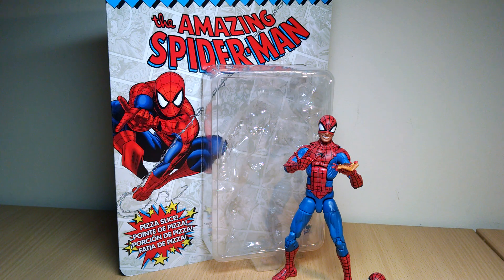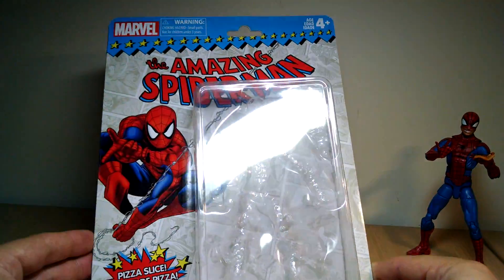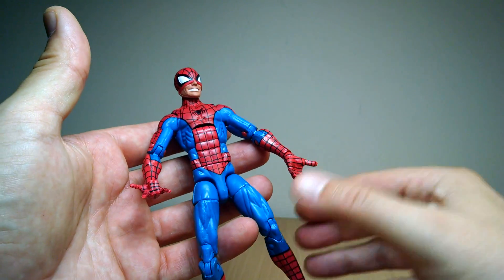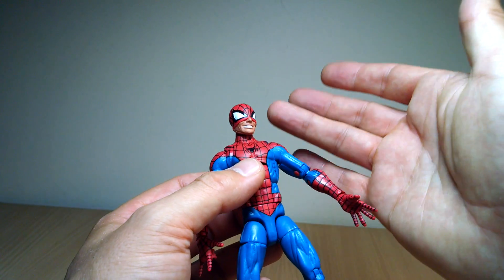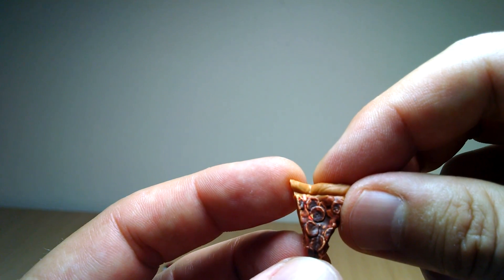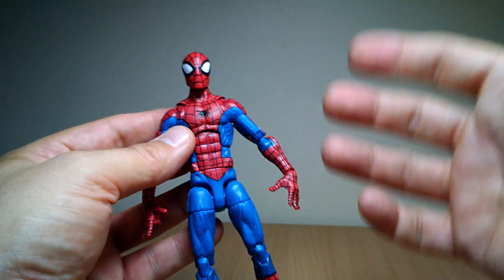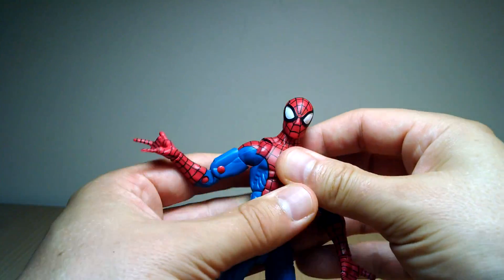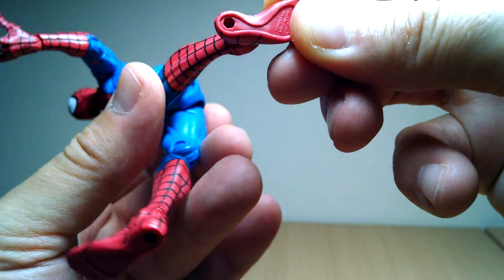Marvel Legends Retro 6-inch Collection Spider-Man Toy Action Figure Review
SOLD OUT?